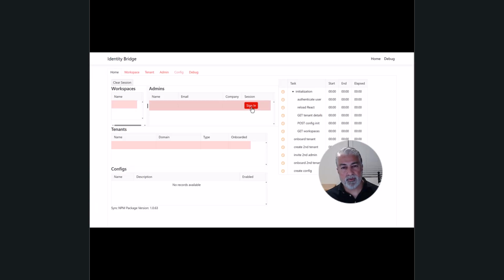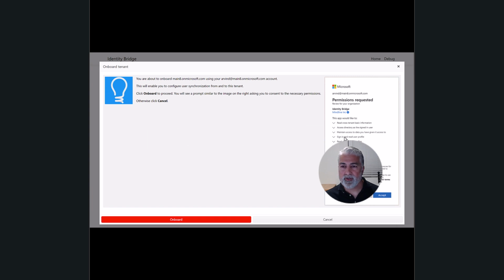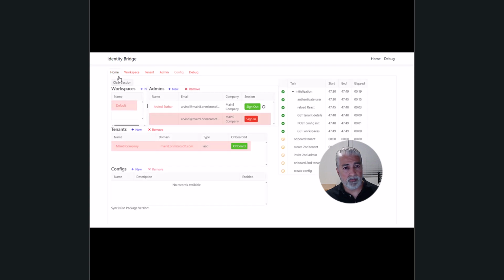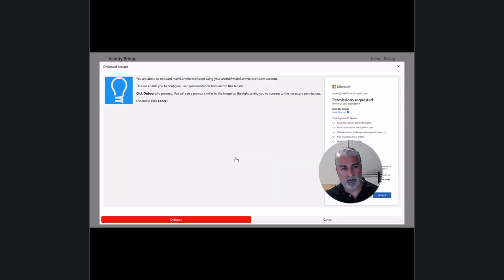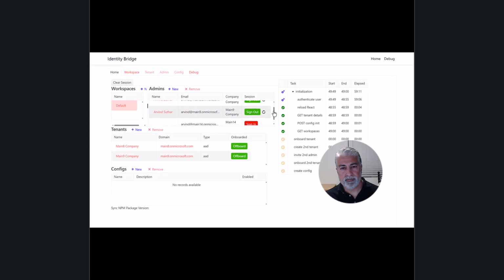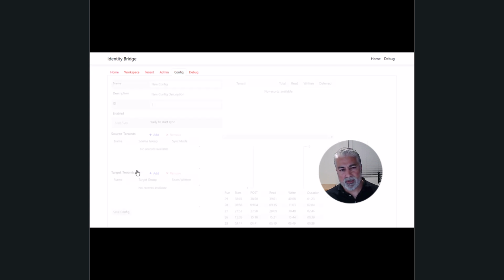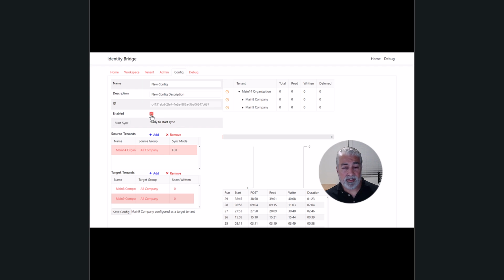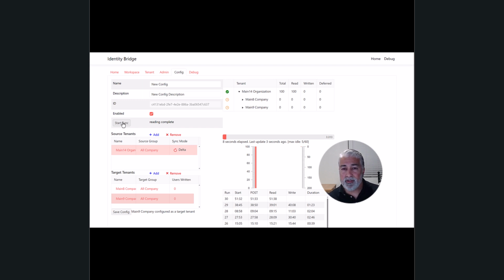Mindline Identity Bridge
Hi, I’m Arvind Suthar, one of the developers of the Mindline Identity Bridge.

Here is a 6-minute video describing the problems the Identity Bridge is designed to solve (1 minute) and how to configure and run a sync (5 minutes). Feel free to watch at double speed or just skip to the last minute at 5:15 to see the system sync 100 users from a source tenant to 100 B2B users in two target tenants in 31 seconds.